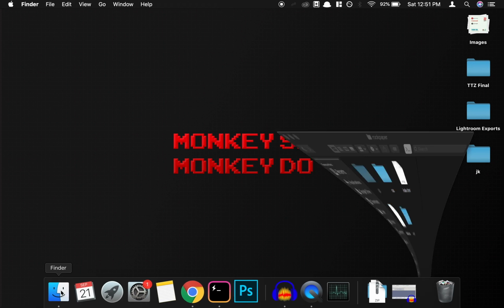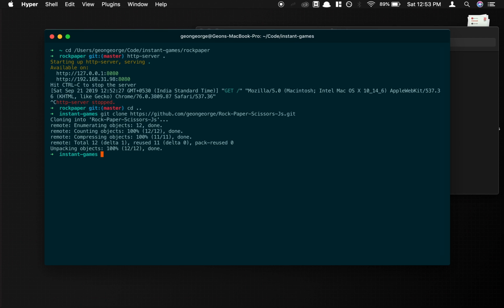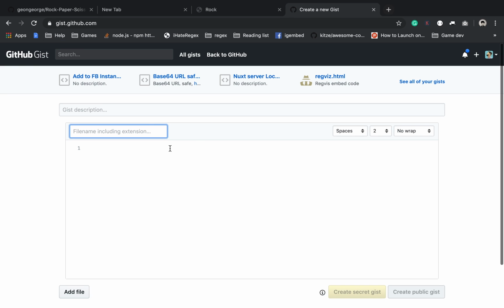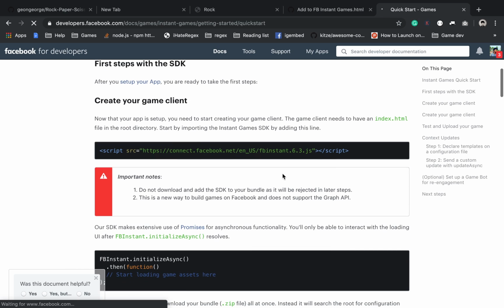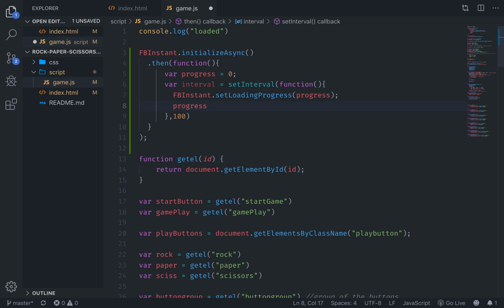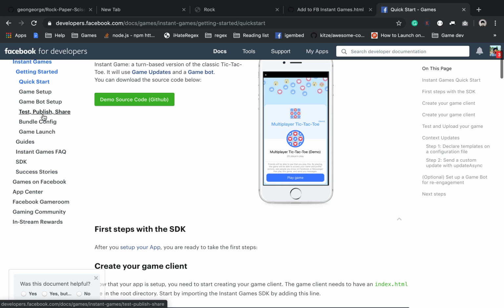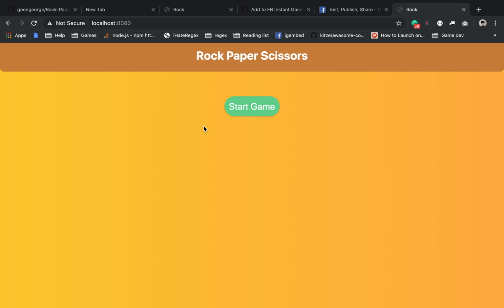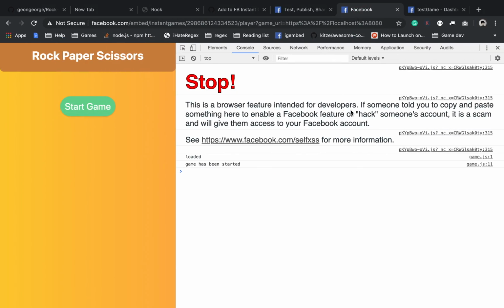Convert the HTML5 Game into an Instant Game - Facebook Instant Game Development Tutorial Part 5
Let's convert our rock paper scissors game into an instant game